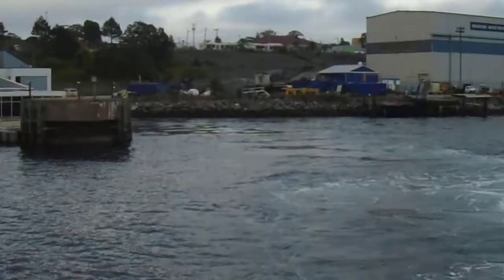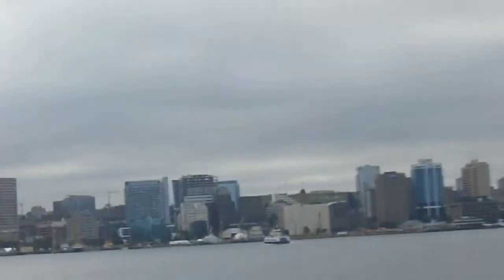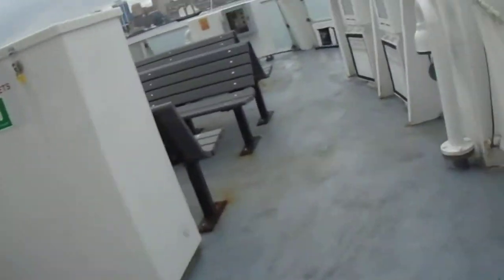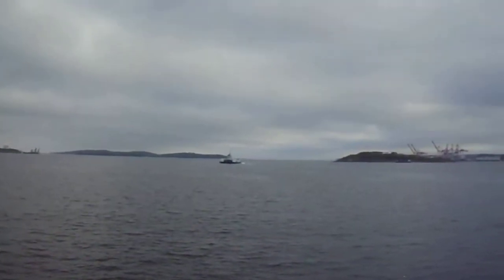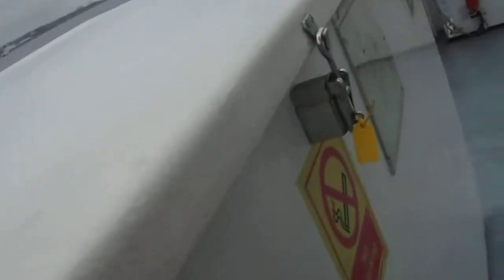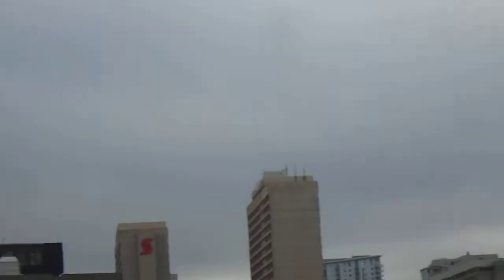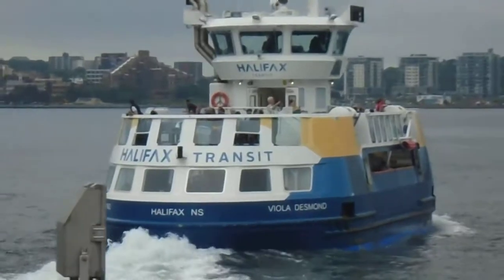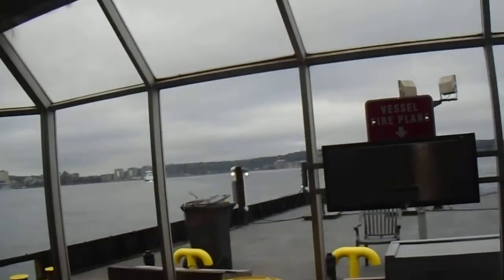Halifax Transit: An Other Ferry Ride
Halifax Transit 2014 A.F Therriault & Son ltd of Megethan River NS